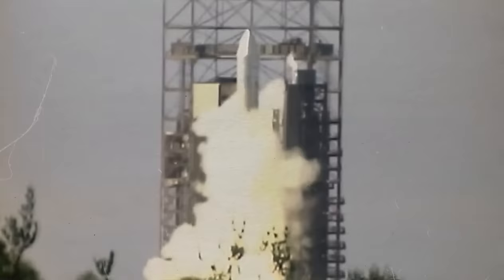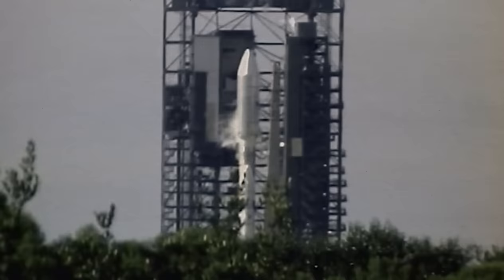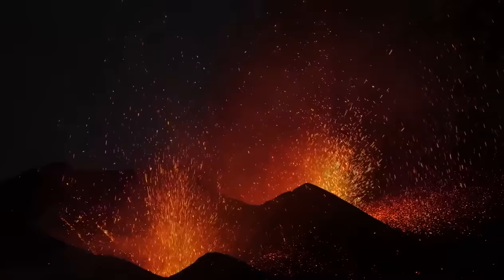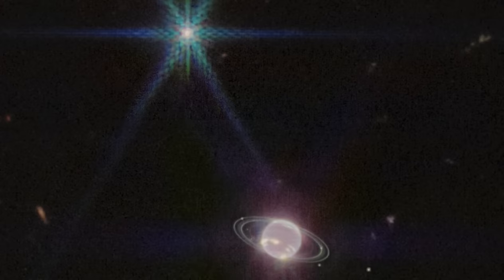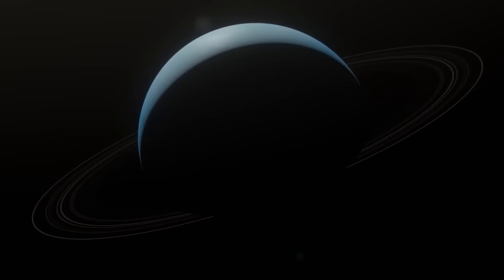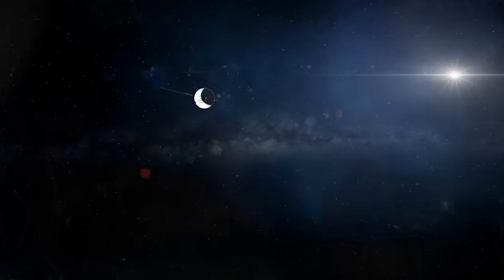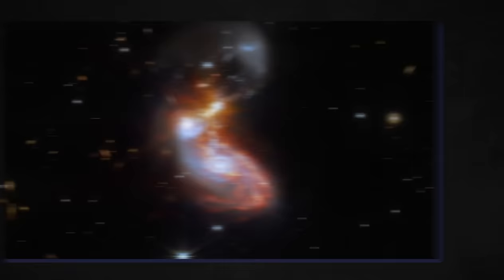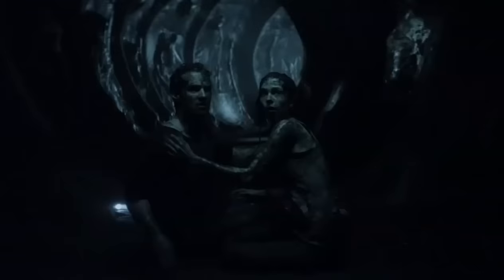Voyager Just Sent This TERRIFYING New Image Back To Earth We Haven't Seen!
NASA’s Voyager spacecraft are among the miracles of science and astronomy. They were initially built to last five years, but strangely, they're still traveling through space today. But then, recent pictures and data from these spacecraft show that there's still much we don't know. Some current data from the Voyagers are quite eerie and puzzling—nothing like astrologists used to know. Could this be new evidence of alien activity? Or is it that our universe is changing right before our very eyes?